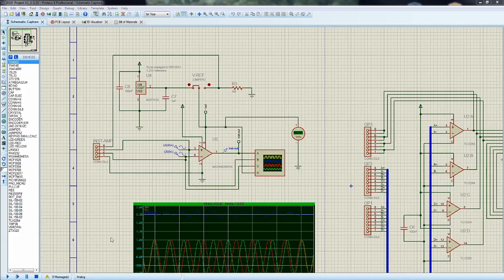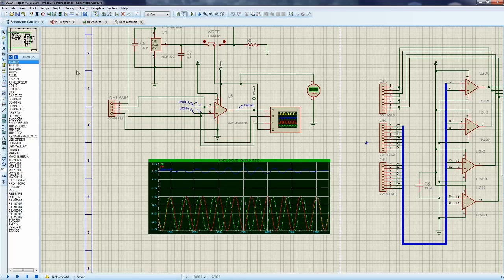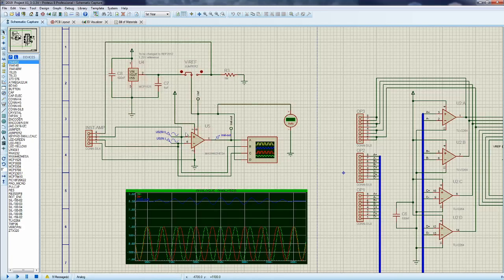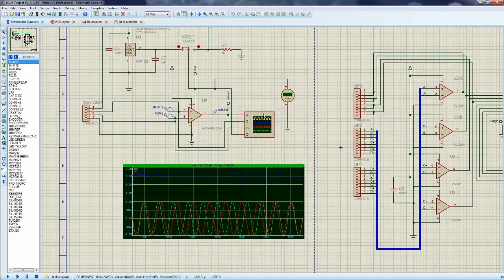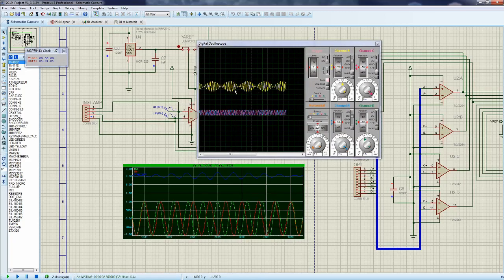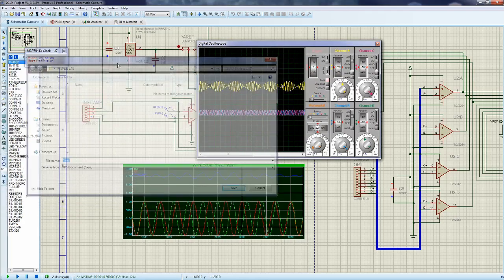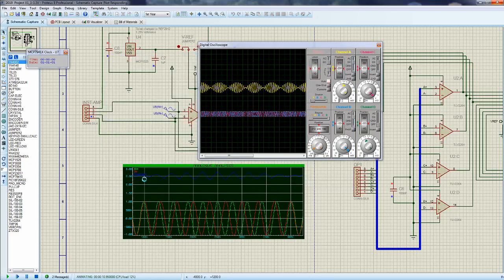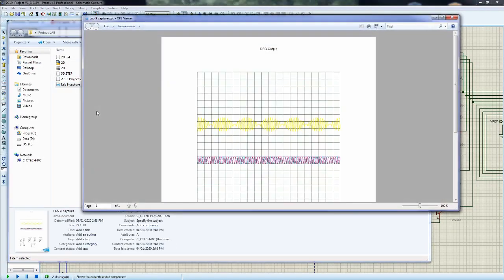Proteus Scope Capture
This video show how to output a screen-shot from the scope in Proteus. A staple in electronics documentation.